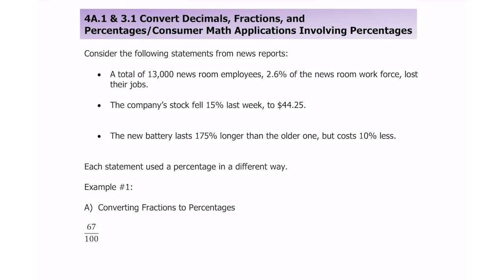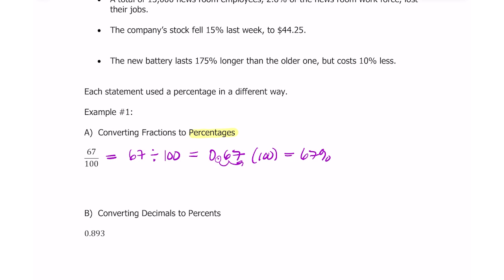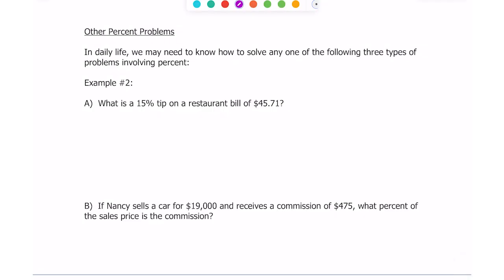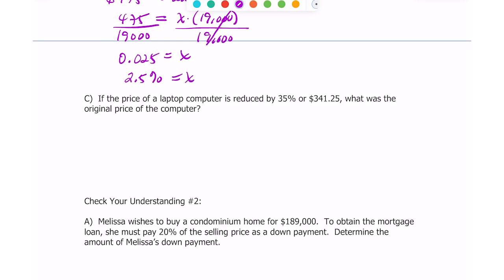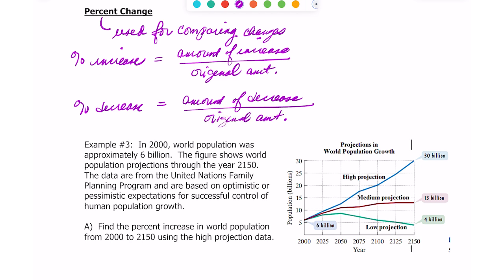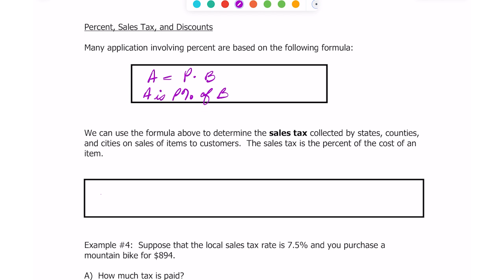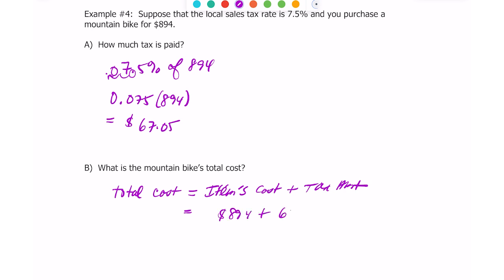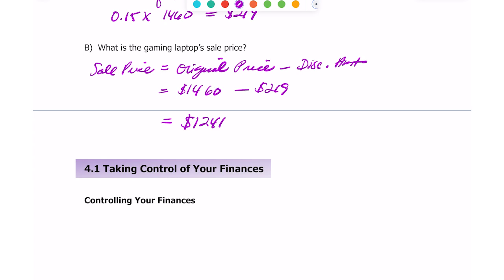Convert Decimals, Fractions, and Percentages Consumer Math Applications Involving Percentages